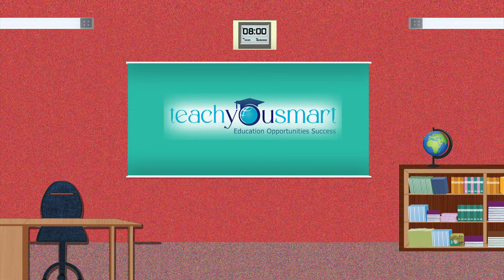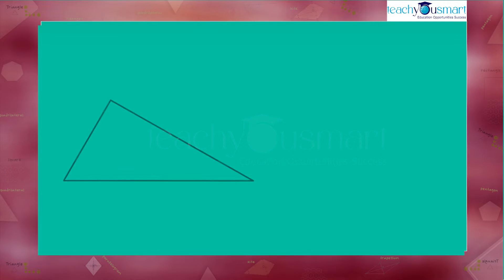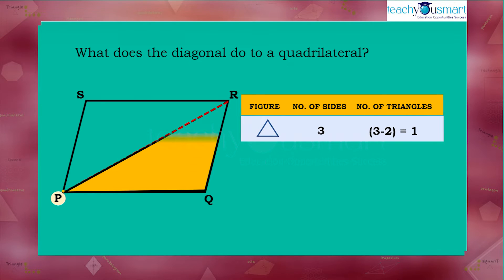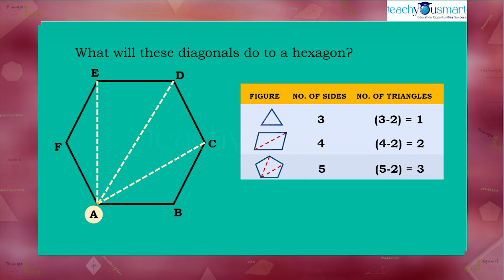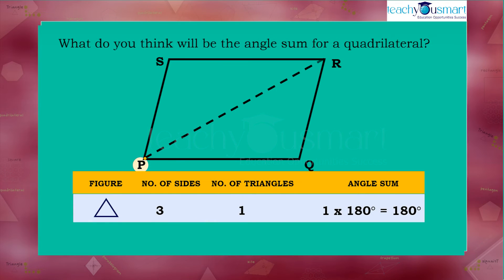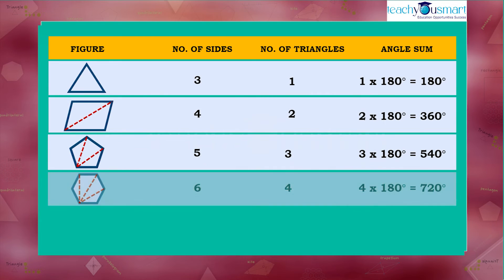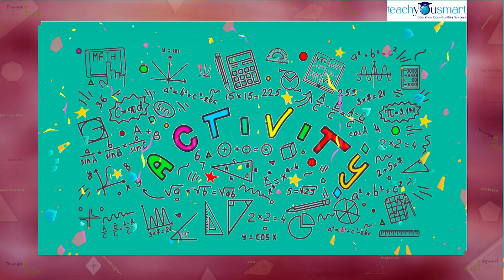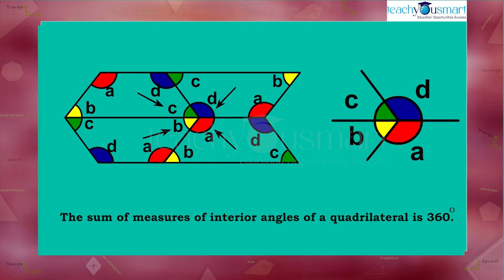Understanding Quadrilaterals | Angle Sum Property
Teachyousmart explains, the angle sum property of polygons, with the help of an activity.